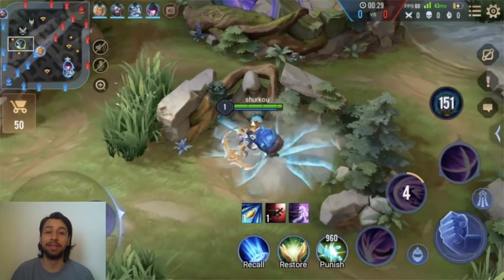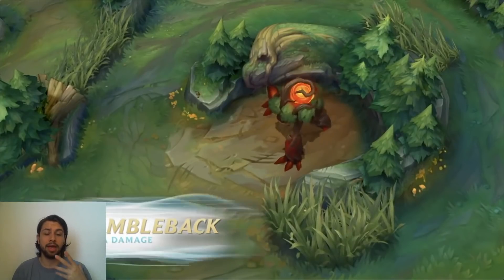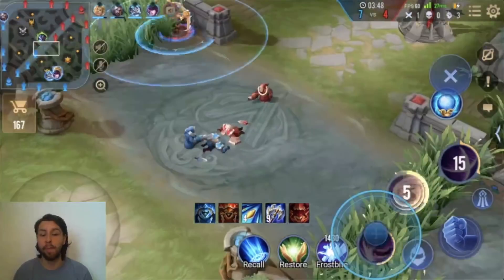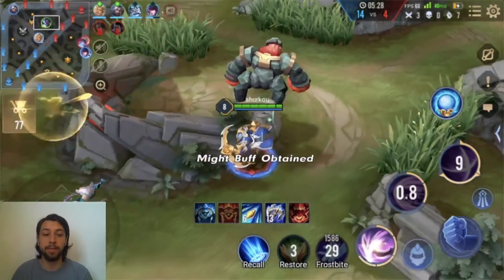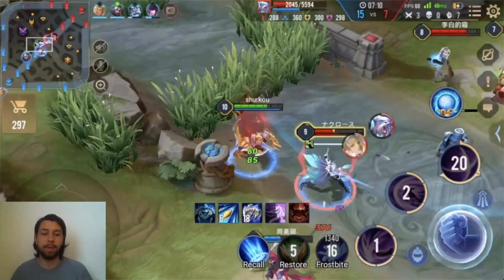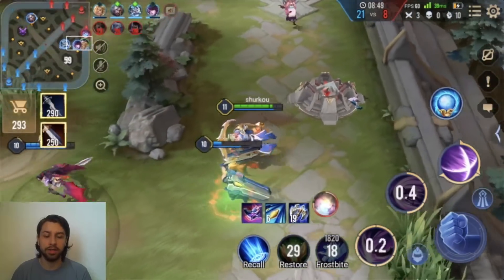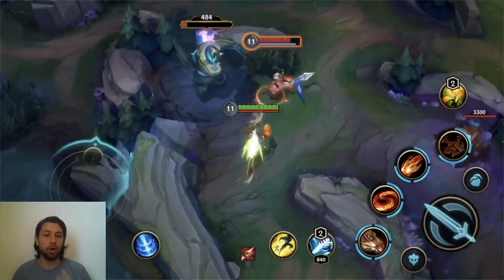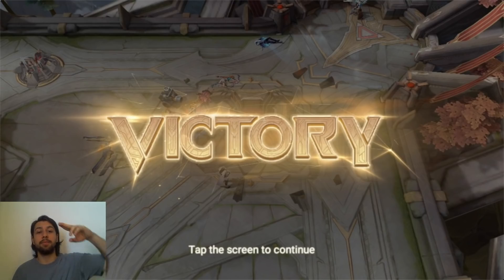My Thoughts On Wild Rift So Far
League Of Legends: Wild Rift released their newest Dev Diary two days ago, where they revealed a ton of NEW Wild Rift Gameplay! A lot of you guys asked me about my thoughts on the big Wild Rift News so I decided to make a video talking about it all and showing you some of my favourite new Wild Rift gameplay! In this video I'll cover all the newly revealed Wild Rift Gameplay features like Warding, ability to buy items only in the base, the first Wild Rift Alpha test in BR and PH, the potential League of Legends: Wild Rift release date and of course my favourite Champions that will be featured in the Alpha and all the upcoming Wild Rift Beta tests! Hope you guys enjoy this Wild Rift first impressions and gameplay video!